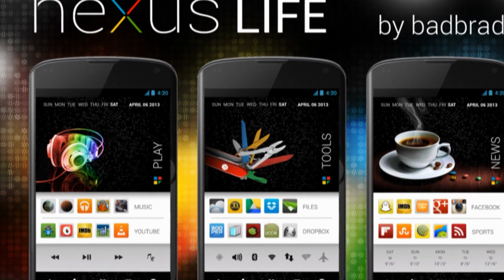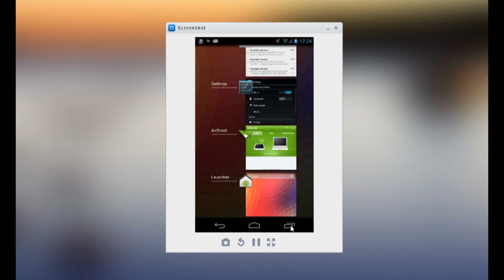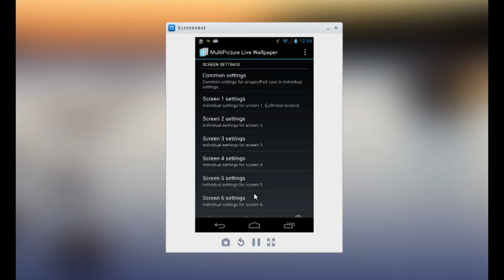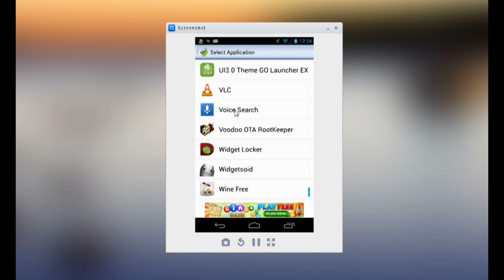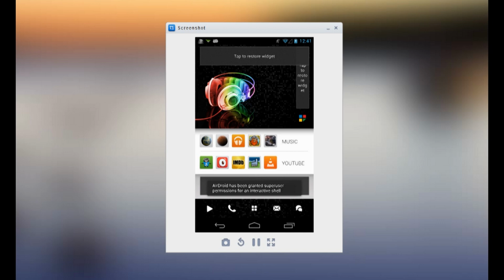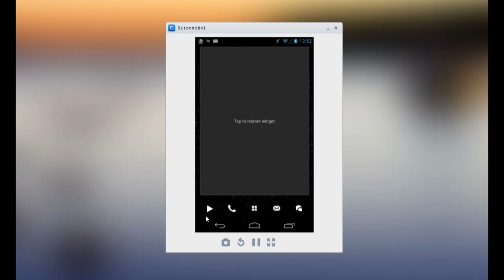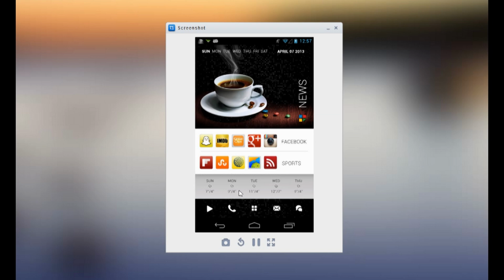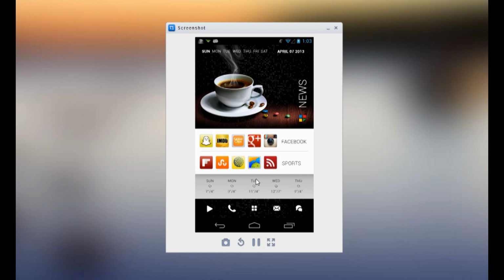Nexus Life - Android Theme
Nexus Life by BadBrad

Anyone who has a Nexus phone or tablet knows the benefits of pure Android. From the clean UI to the speed and fluid operation,

Nexus devices epitomize the Android experience. And let's not forget about those updates!

This design is super versatile and a lot of fun. It allows you to have a number of critical screen options. I have also included a

few extra plain wallpapers so you can customize it and make it your own if you like along with a few transparent PNG versions if

you are able to use a image editor to create your own non-Nexus wallpapers.

Apps and Widgets Needed

Instructions:

1.

2. Copy all folders to root folder of your phone. Usually: Computer\Nexus 4\Internal storage

3. Install Nova Launcher Prime and all other listed apps/widgets. Go into settings/ Backup and locate the "Rust" backup file to

restore.

4. Setup screens for Multilive wallper and widgets as seen in this video.

5. Show it off to your friends!